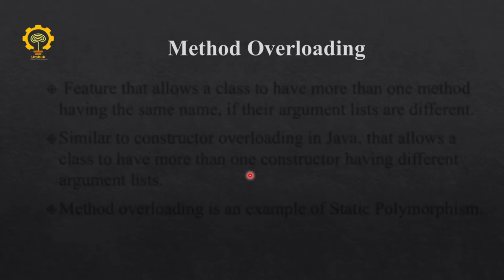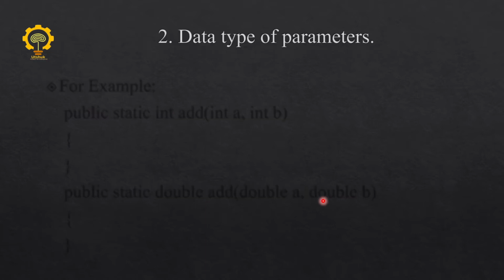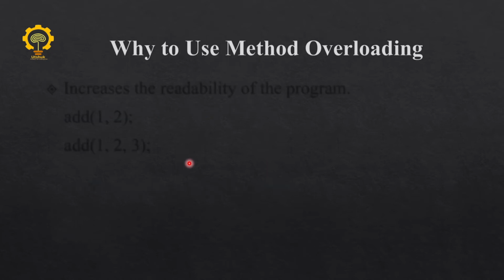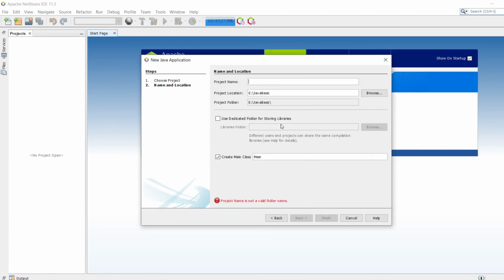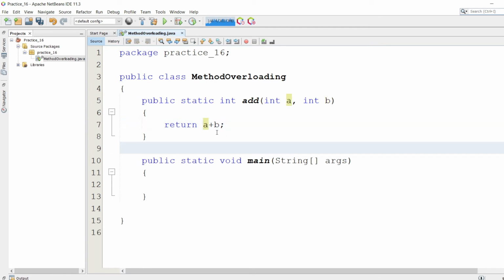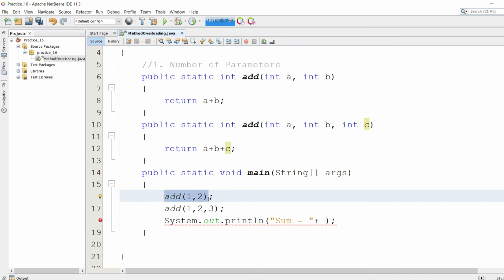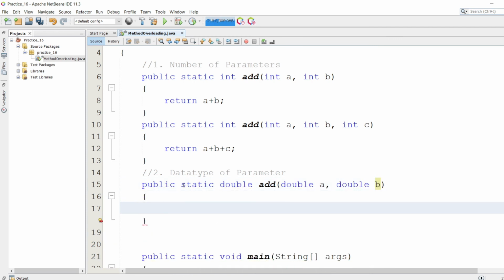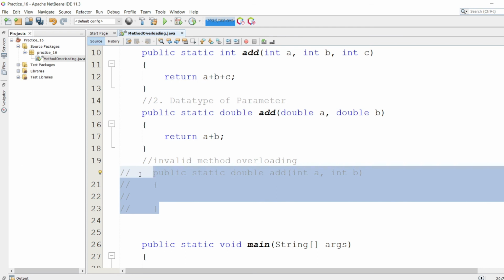17.Java Basic Method Overloading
In this video, we are going to cover about Method Overloading in Java.